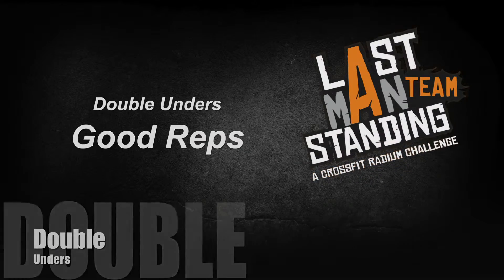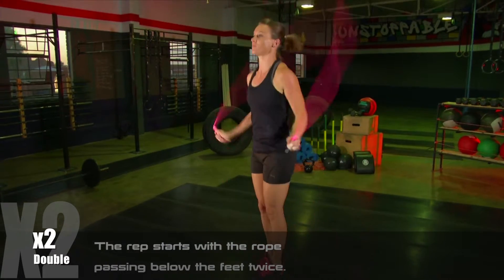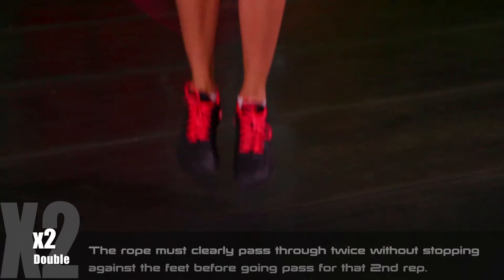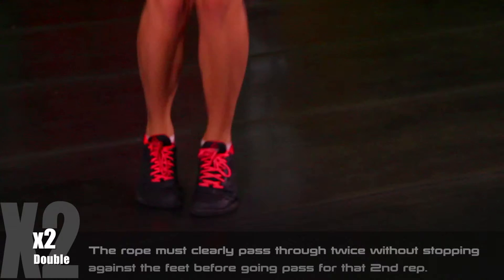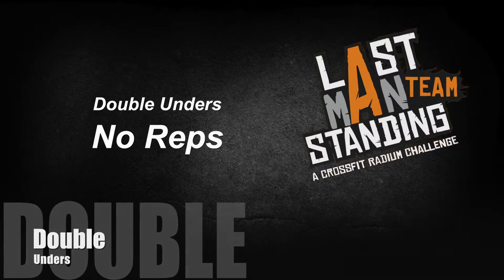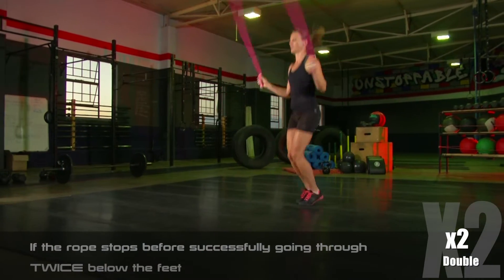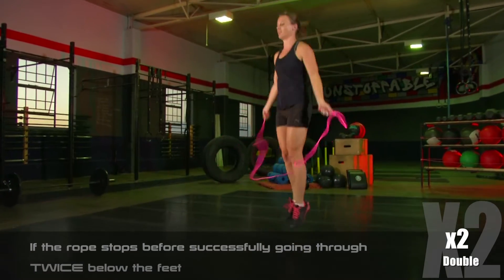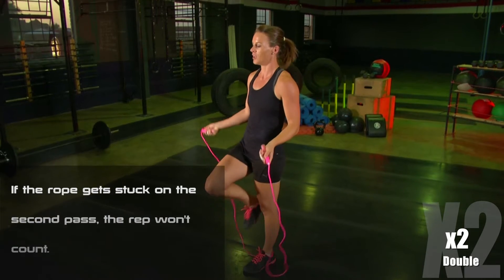Double Unders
Description